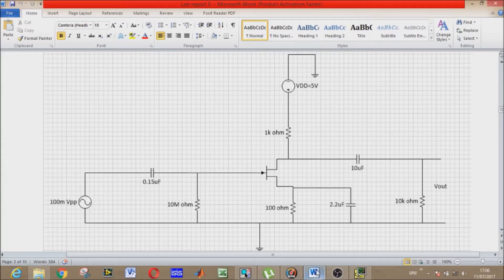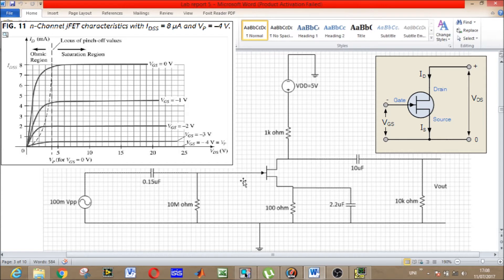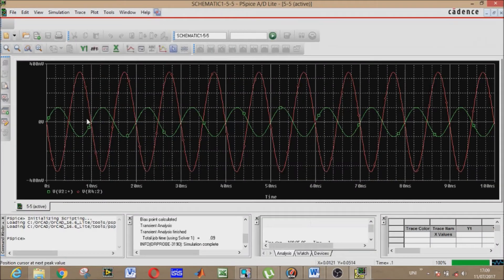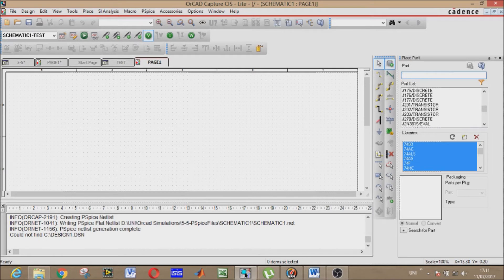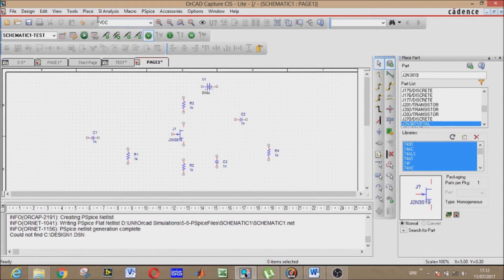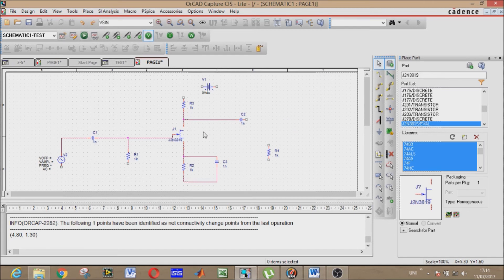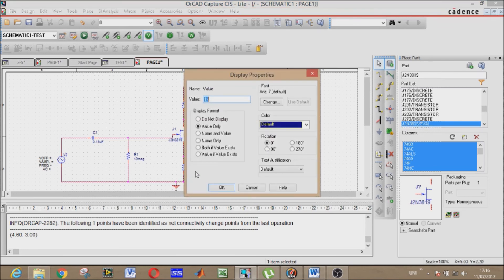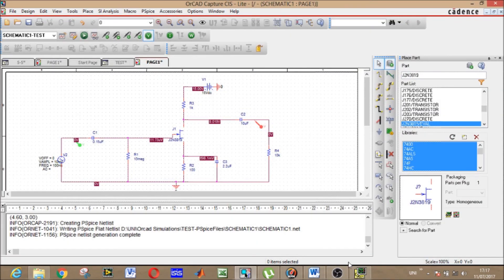Video.4 Self biased by pass Rs JFET Configuration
This video is one of the specials of H.A.S. We have tried to cover some of the important theory just in one video. Then we will show results in Orcad and then make it again
Previous Video.3 "Common Base Amplifier"